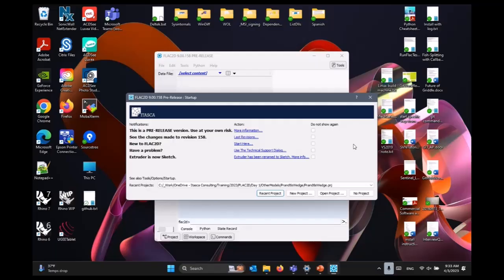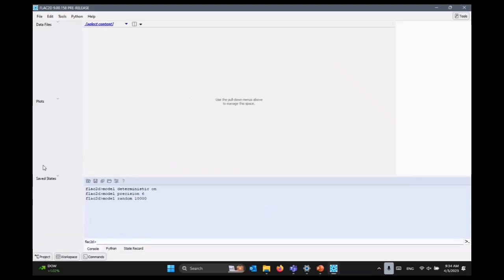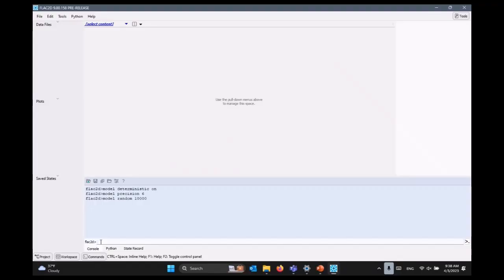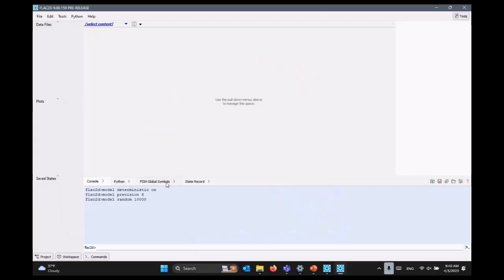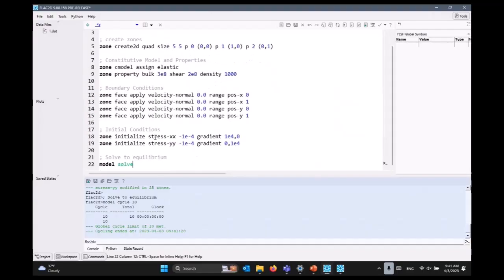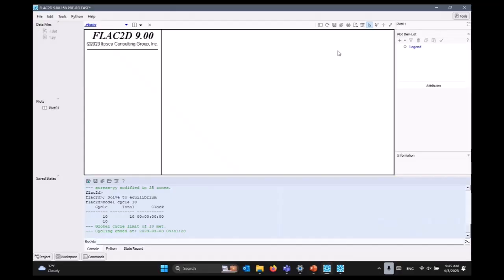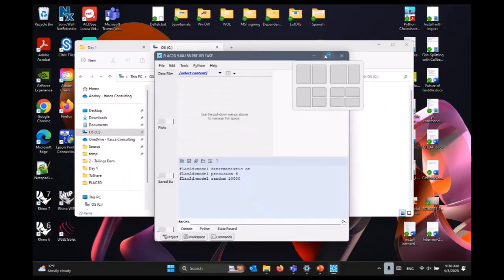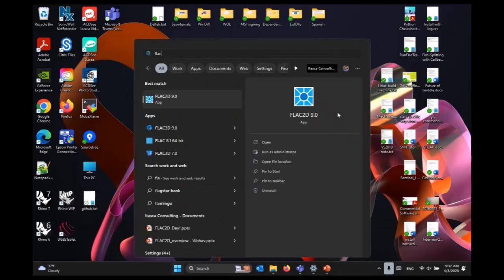FLAC2D 9.0 | Software Walkthrough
This video provides a full walkthrough of FLAC2D 9.0, showcasing the key components of the software and how they work together in a typical modeling workflow. From project setup and geometry creation to solving and results interpretation, this overview is designed to give you a practical sense of what FLAC2D can do and how to use it effectively.